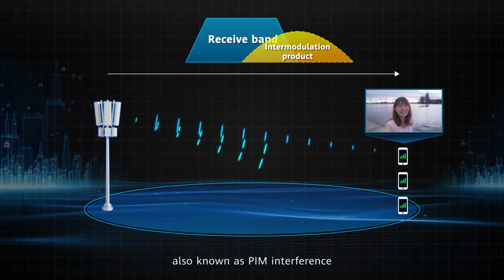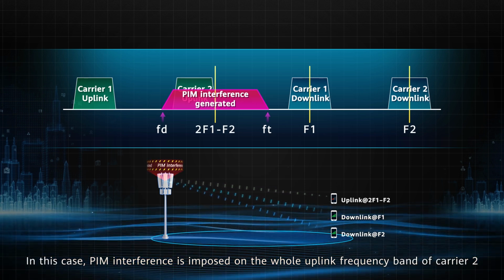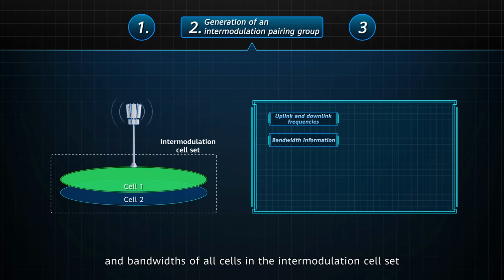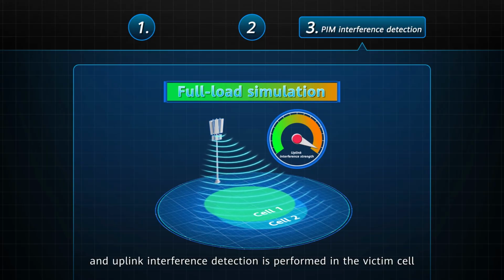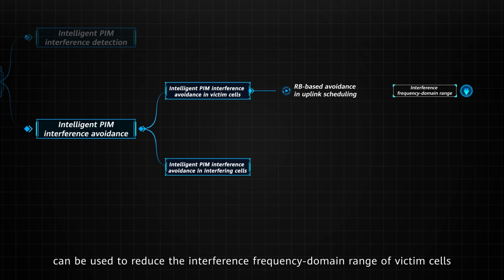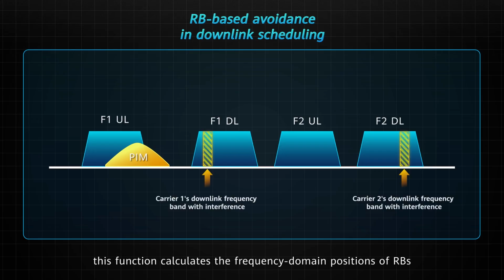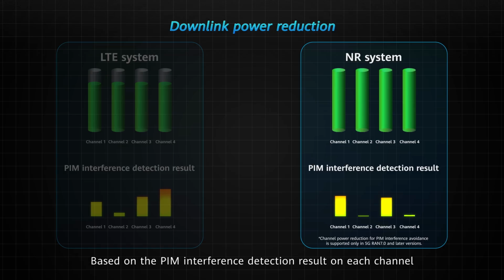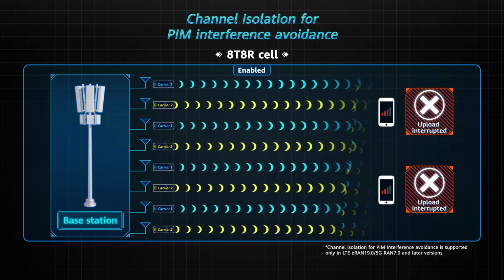Video Intelligent PIM Interference Avoidance